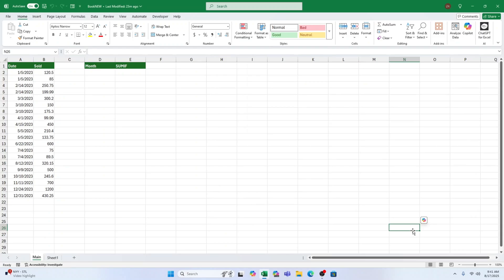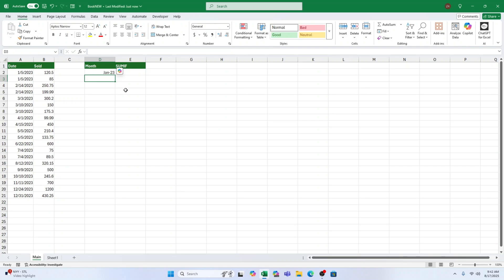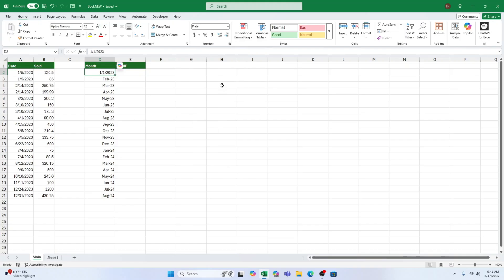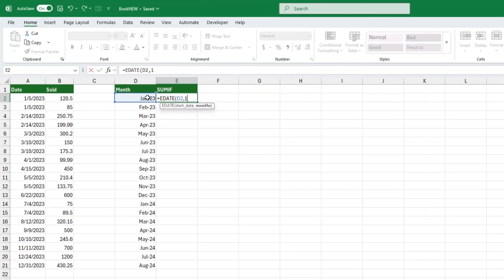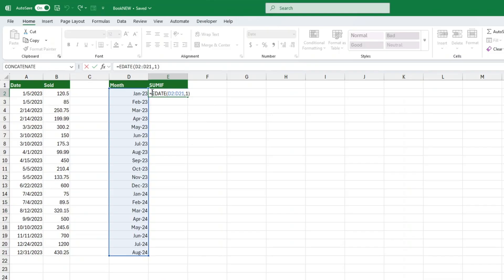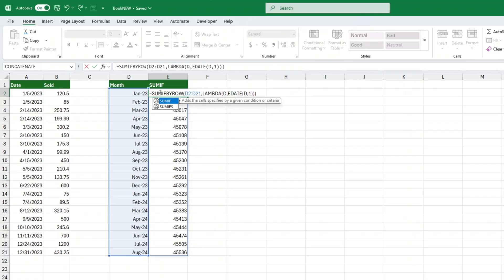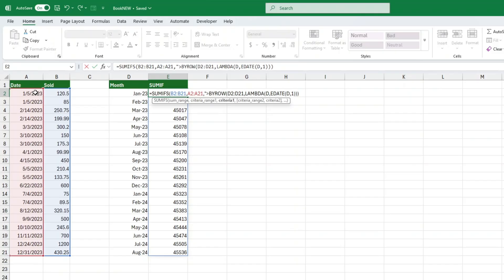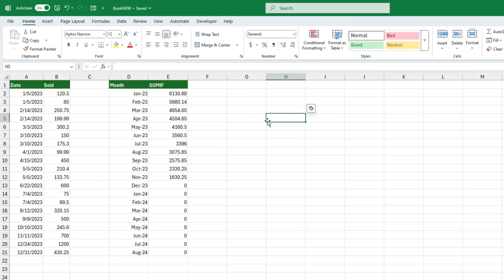How to Sum by Month in Excel | SUMIF by Month and Year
In this video tutorial, we’re going to go through How to Sum by Month in Excel | SUMIF by Month and Year.

⏱️TimeStamps⏱️

0:00 What we will learn in Excel
0:11 Sum by Month in Excel Setup
1:01 How to Sum by Month in Excel